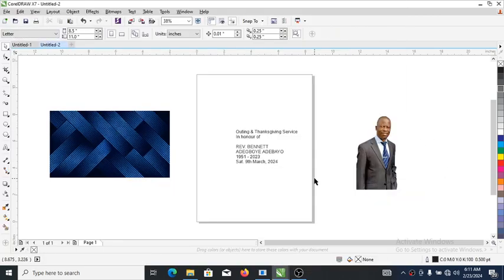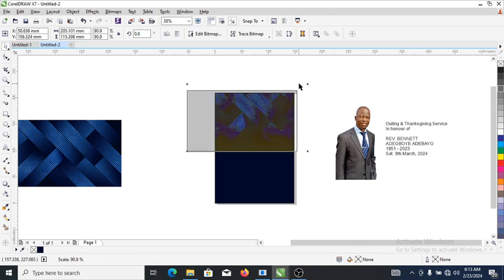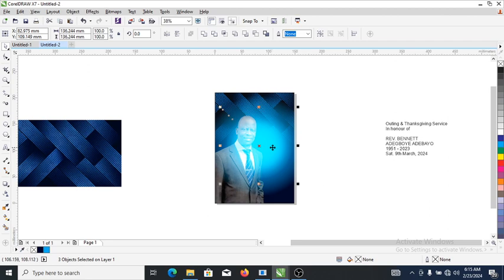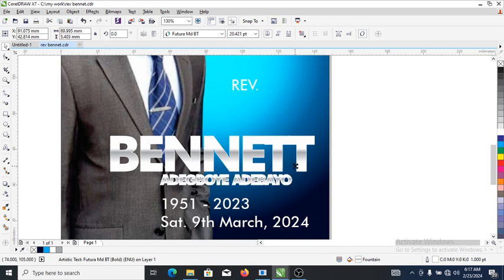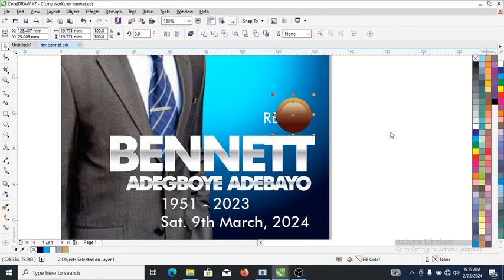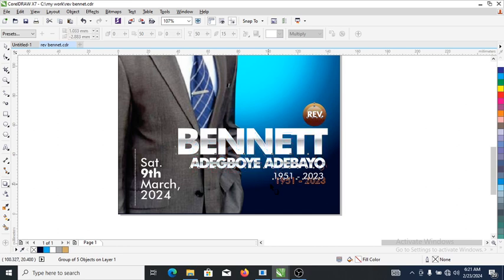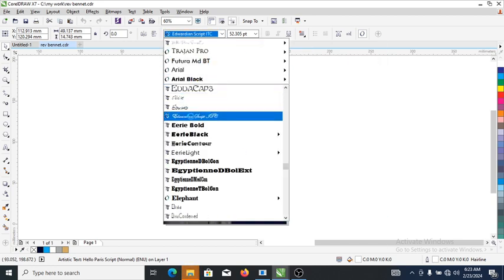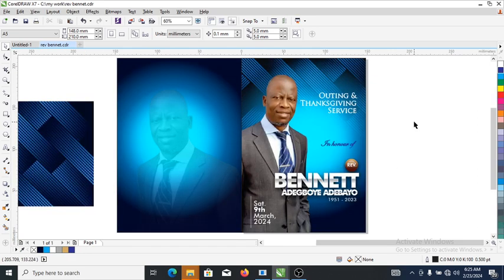Thanksgiving Jotter - Design Tutorial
How to Design Thanksgiving Jotter.